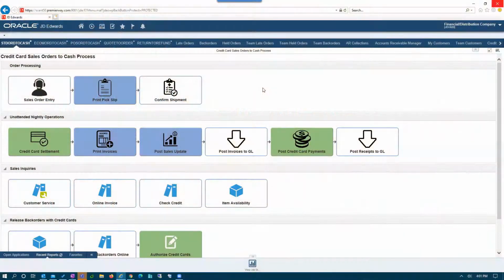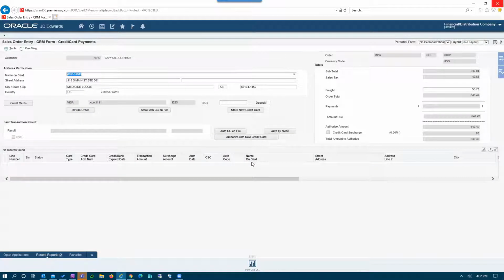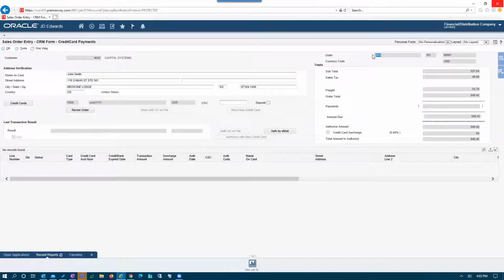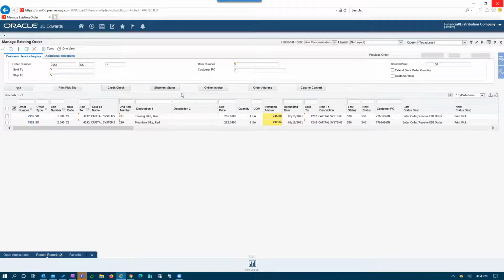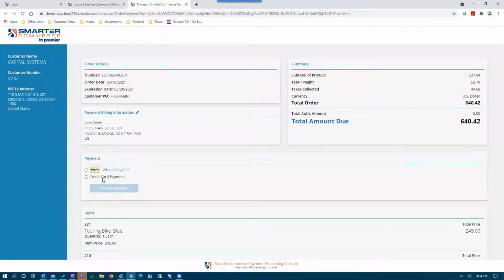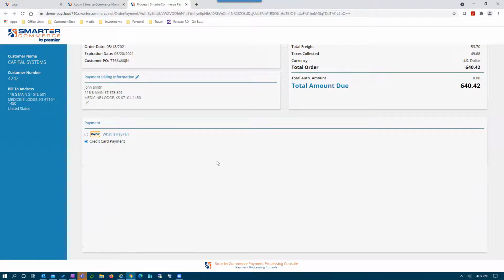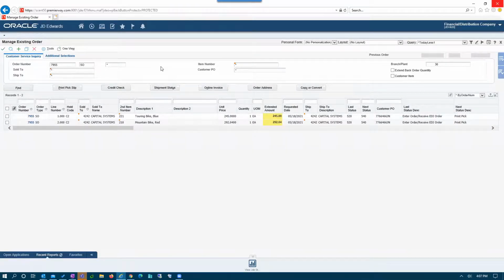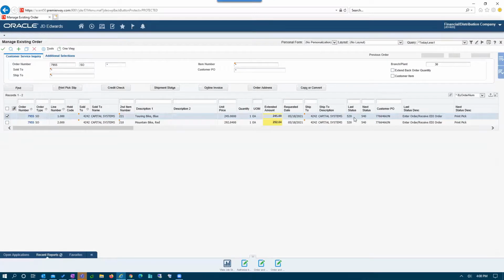Authorize Credit Card by Email - SmarterCommerce Payment Processing 7 Tutorial (JD Edwards)